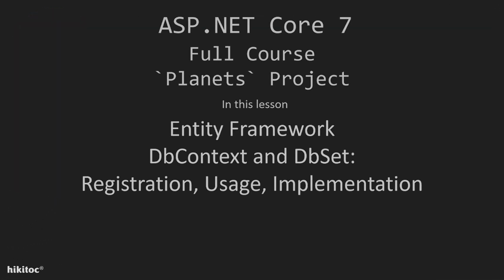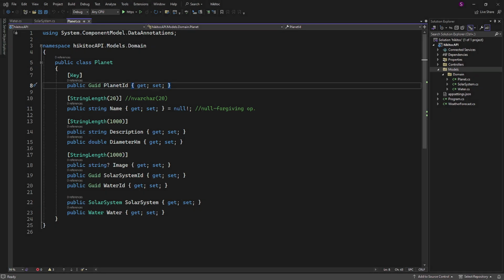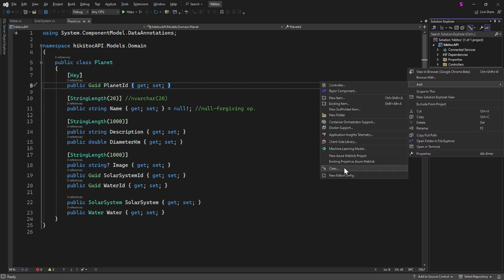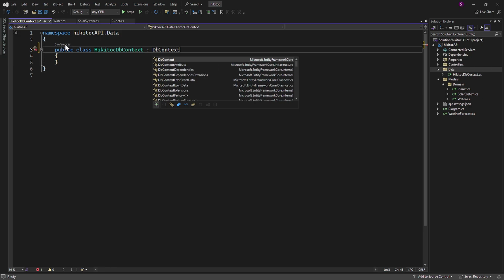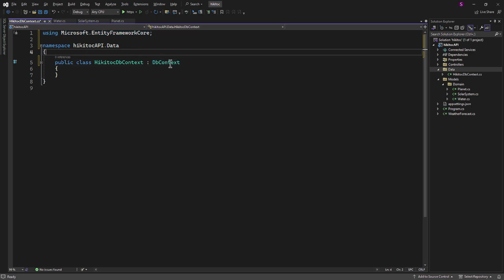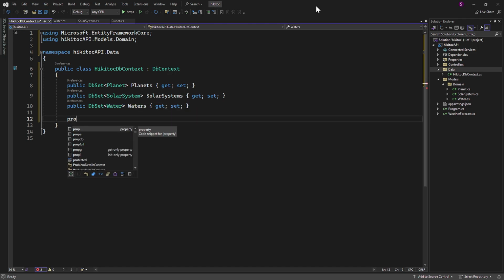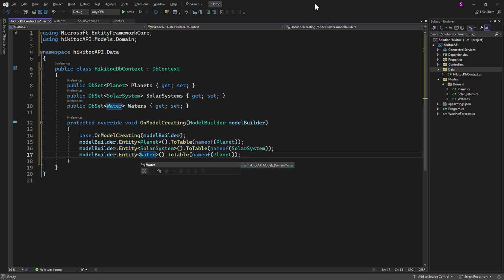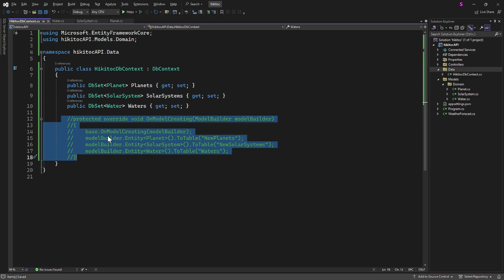NET Core 7 Entity Framework DbContext DbSet OnModelCreating: Registration, Usage, Implementation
Learn NET Core 7 Project  :  Explore DbContext, DbSet classes  and OnModelCreating method, in this concise tutorial. Learn to harness Entity Framework's power for efficient database interactions.

ASP.NET Core 7 Full Course